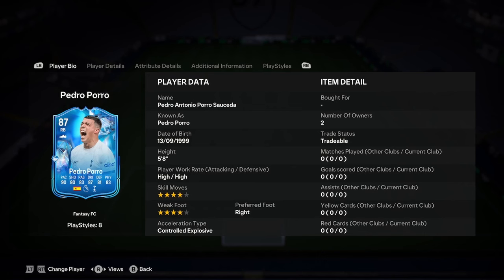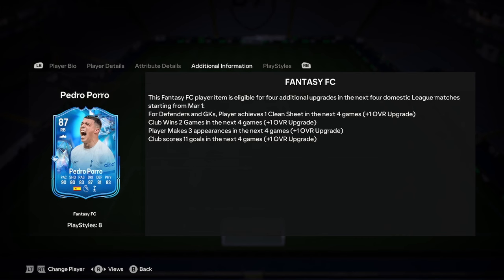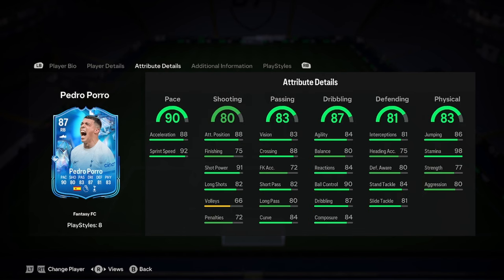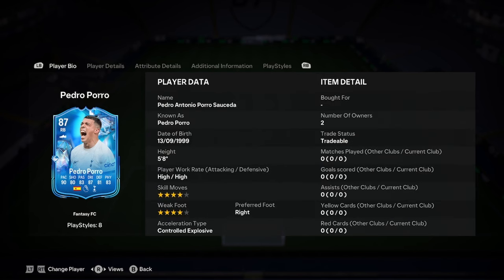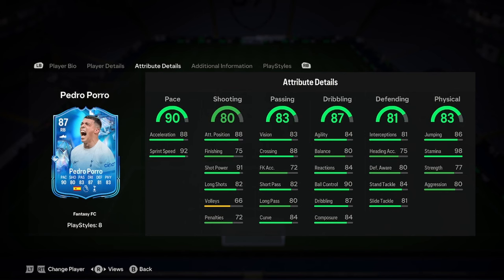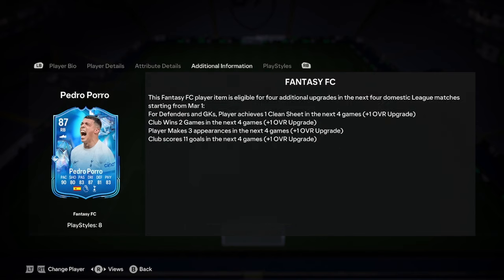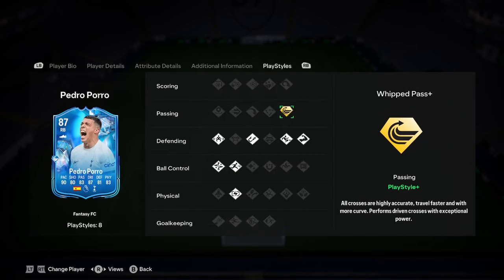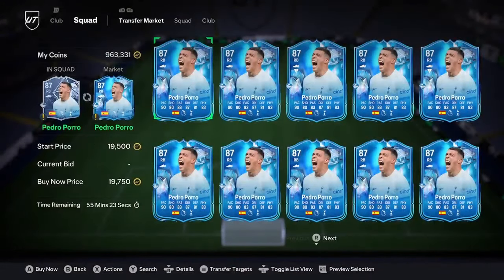87 Pedro Porro Fantasy FC Player Analysis!! || EA FC 24 Ultimate Team